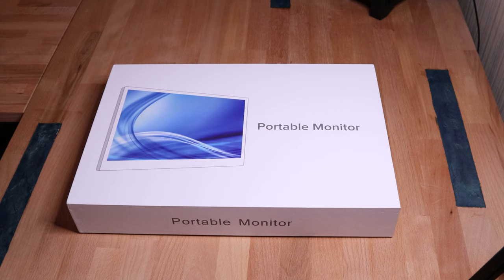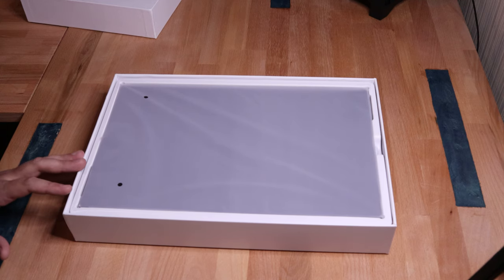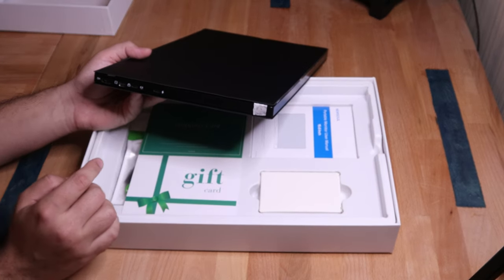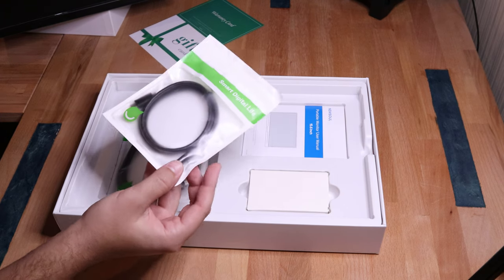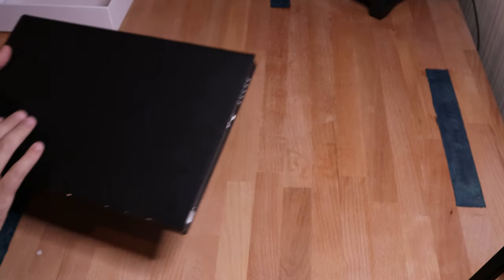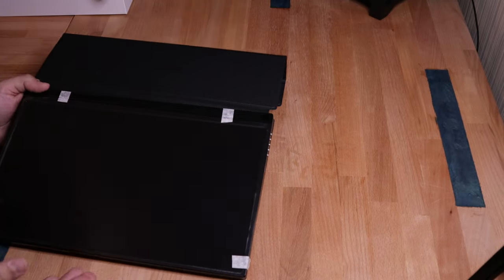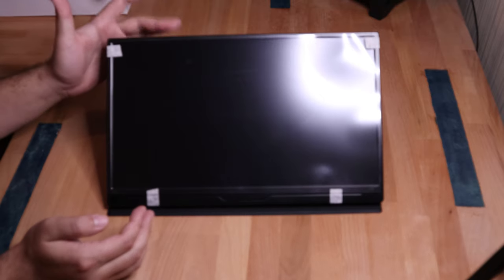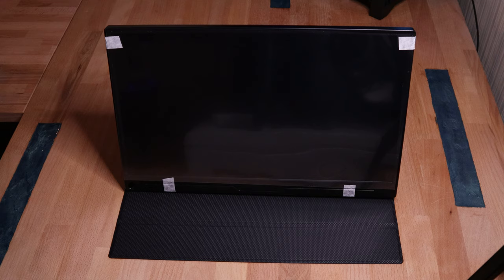15.6 in Portable Monitor?? Where size meets convenience... (Review & Unboxing)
I need a second monitor, but wanted something small and convenient. Will this so to speak glass slipper fit my size 12 foot to be the perfect monitor and find a home on my desk? Find out as we unbox and test the portable 15.6 in monitor sold by Newsoul Direct. (purchased through amazon)

BUT WAIT ~ there's more... We stream on Twitch!